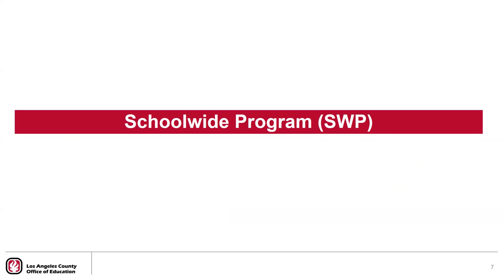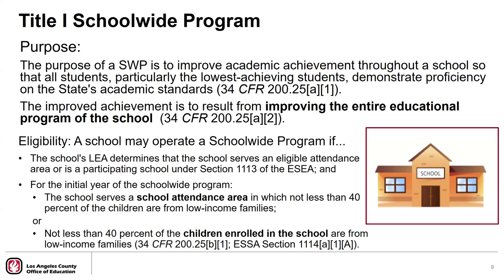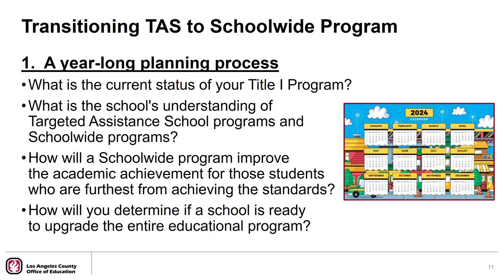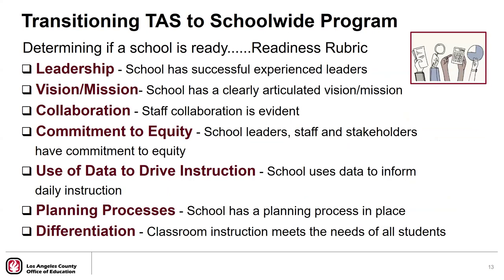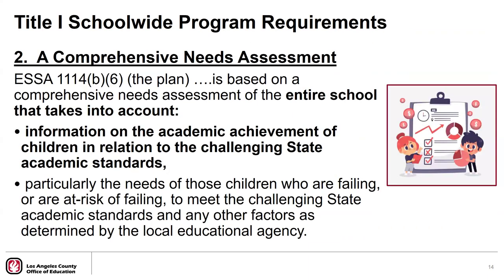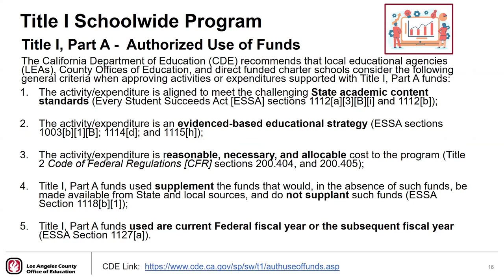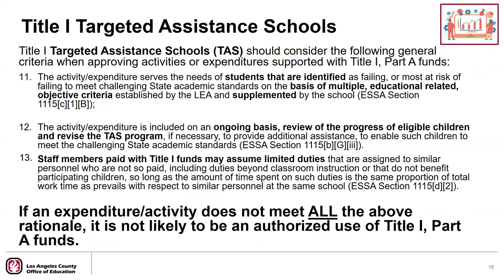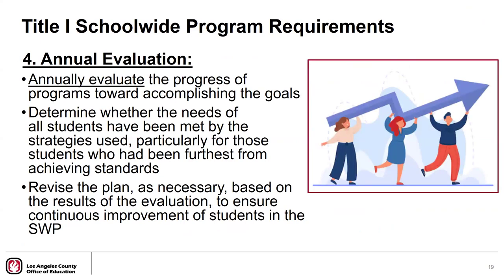OLD LACOE LCAP/SFP eLearning Series - Module 4: School-wide Plans